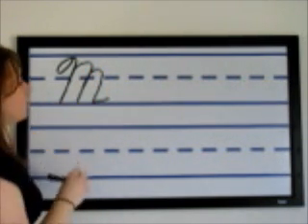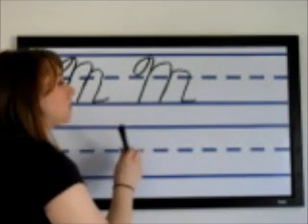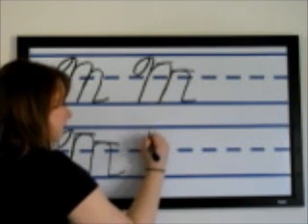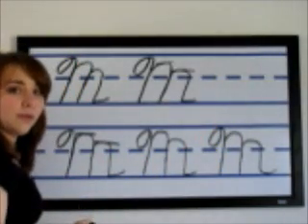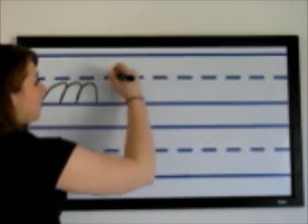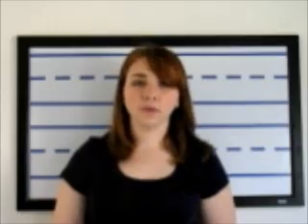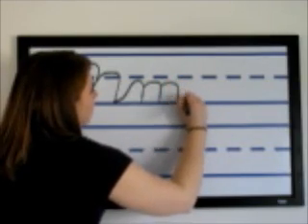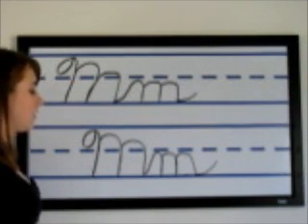Letter M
cursive letter m